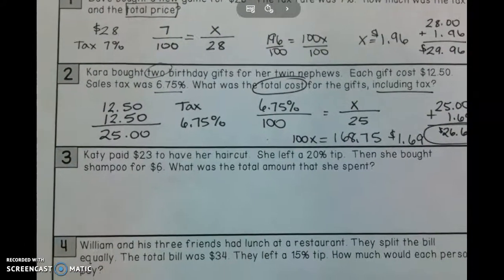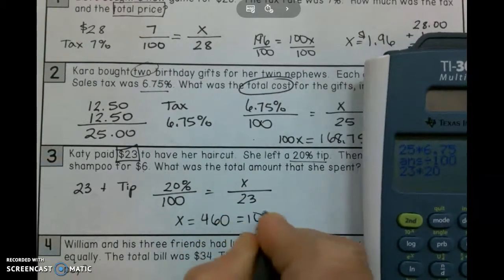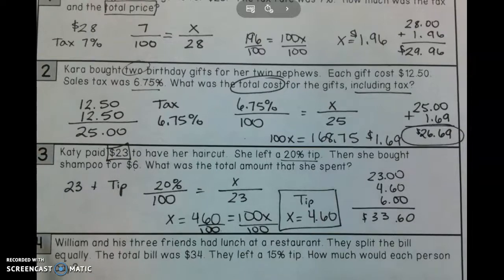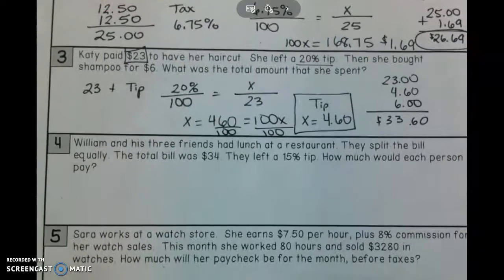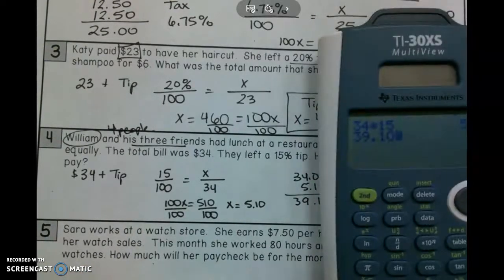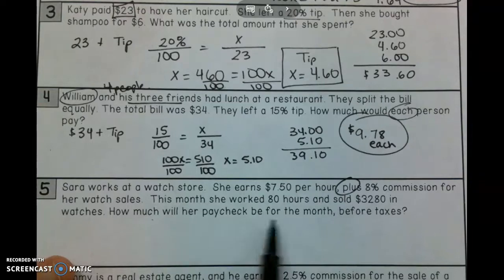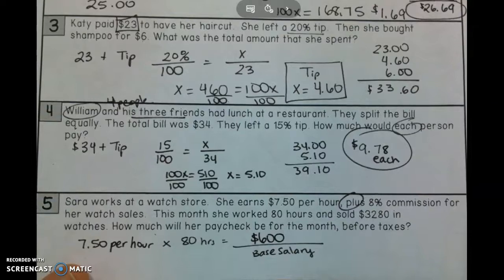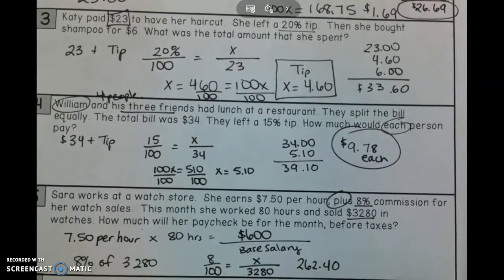Tax, Tip and Commission